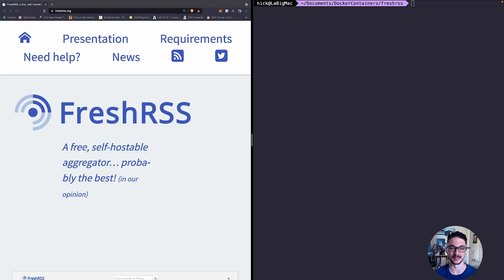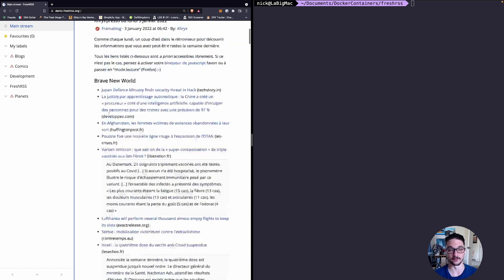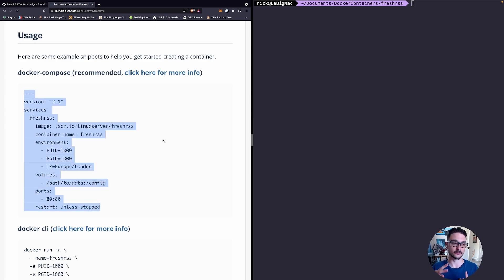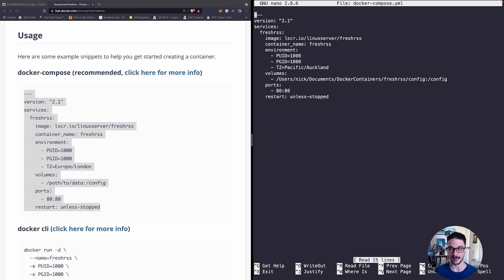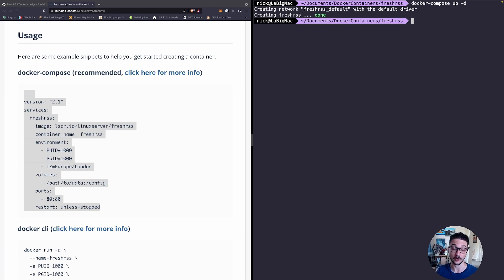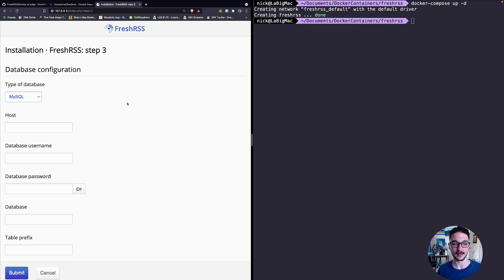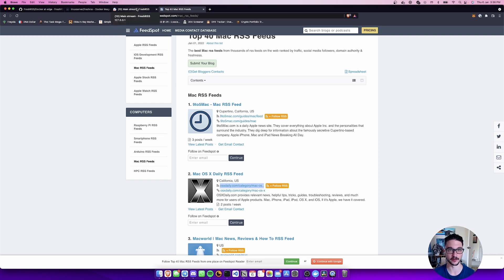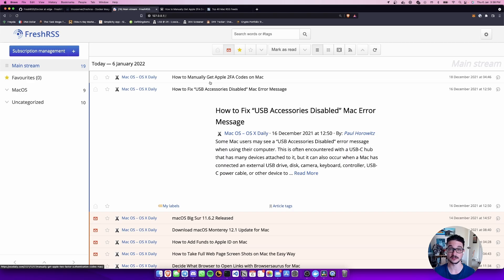Let's Install: FreshRSS With Docker Compose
In this video we look at installing FreshRSS and setting it up!

FreshRSS is a great way to track your RSS feeds in one simple location, and also it's opensource!

Timestamps:
0:00 Intro
1:30 Docker Setup Overview
2:45 Docker Compose Setup
4:35 FressRSS Setup and Overview